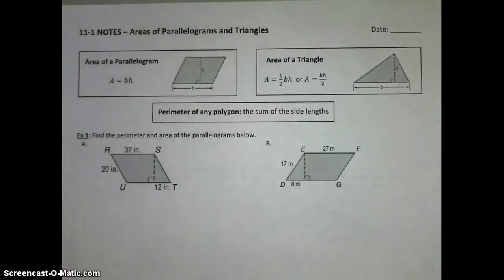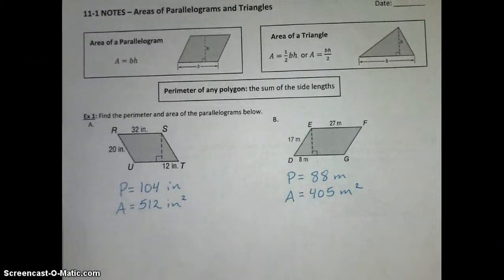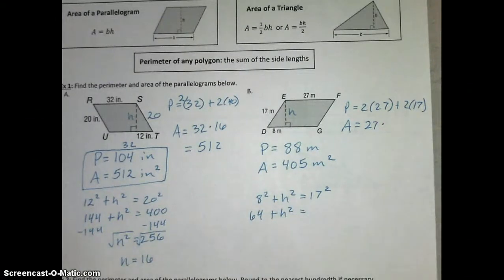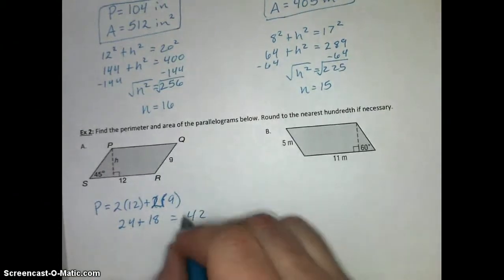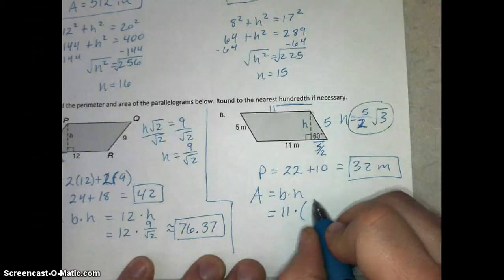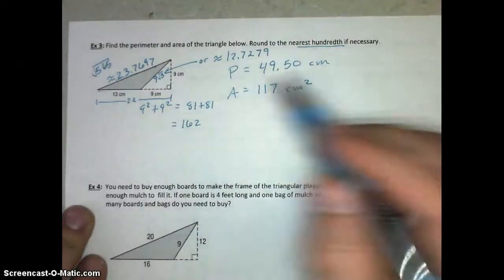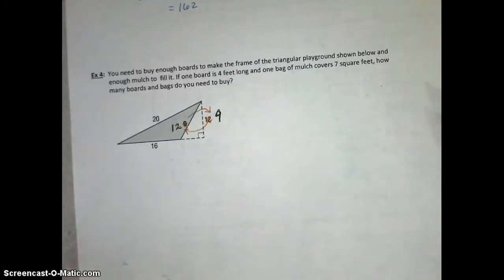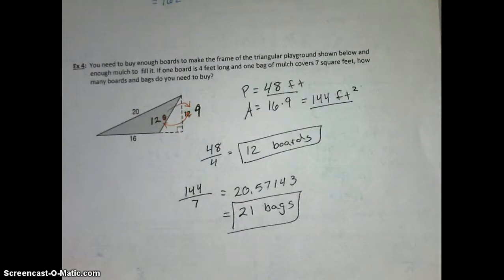Lesson 11.1 Areas of Parallelograms and Triangles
Objectives: Find the perimeter and area of parallelograms; Find the perimeter and area of triangles.